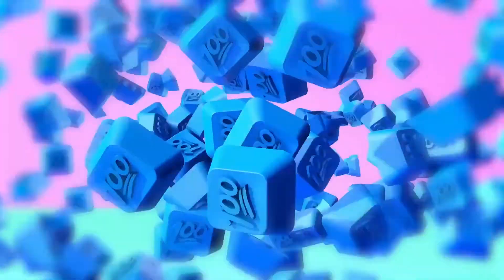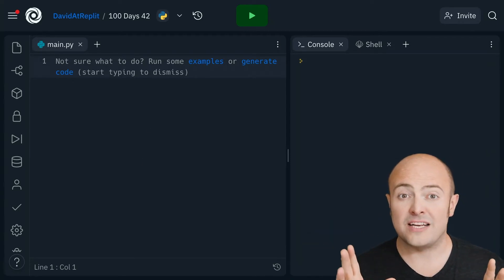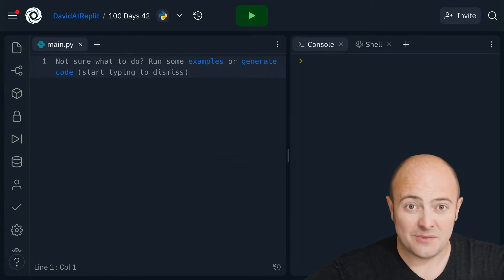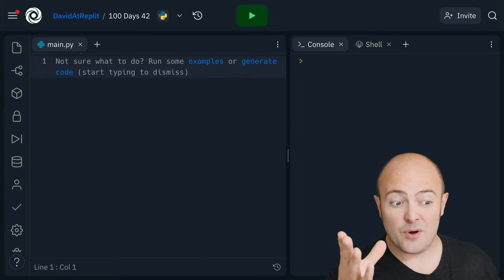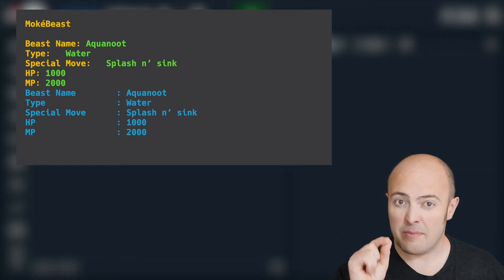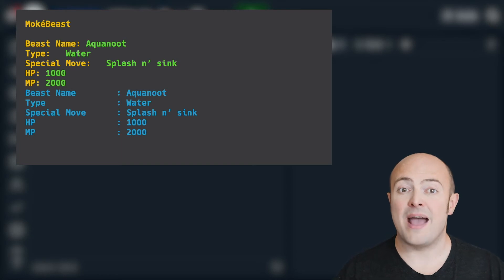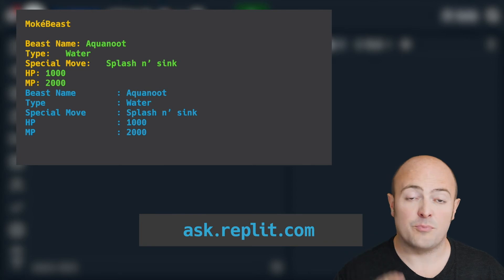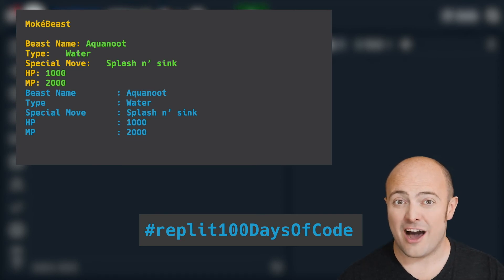Day 42: 100 Days of Code: Project Day: MokeBeast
Gotta catch 'em all! Use dictionaries to create a game with small creatures you captured, enslaved, and forced to fight for your amusement. You monster.

00:00 Pokemon challenge
01:09 Day 42 challenge
02:27 Share your code
02:54 Next up